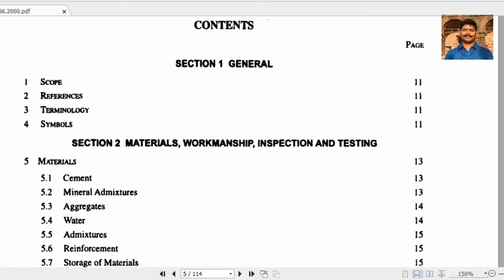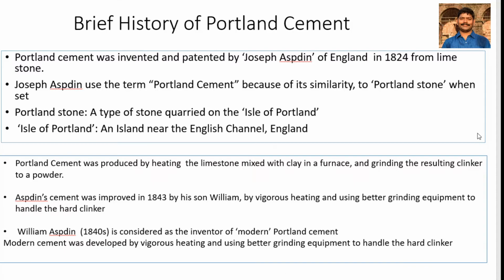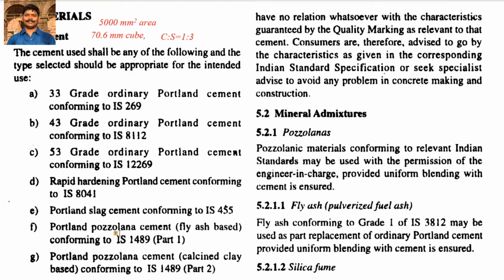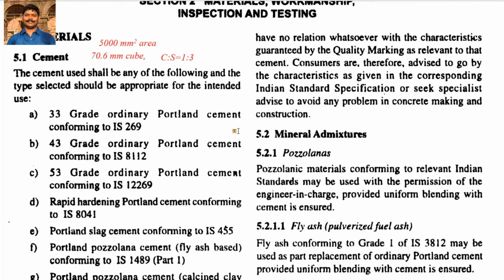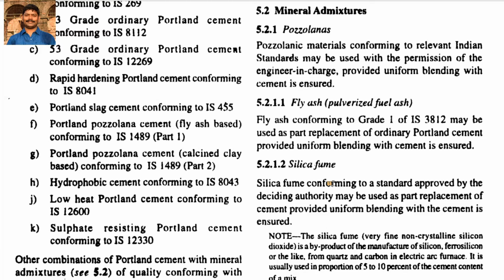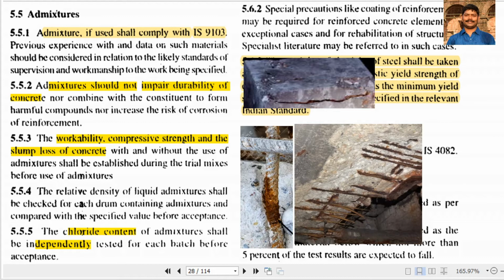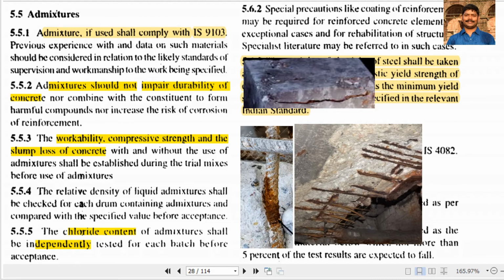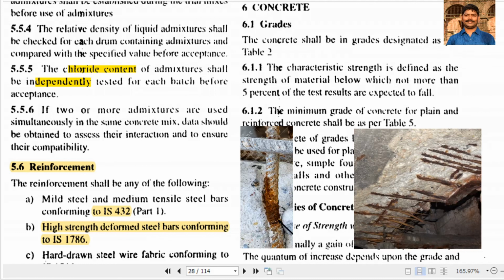Lecture 6.2 : RC Design: Overview of Section 2 "IS 456 2000" : Overview Part 6/2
Section 2 (IS 456 2000) : MATERIALS, WORKMANSHIP, INSPECTION AND TESTING